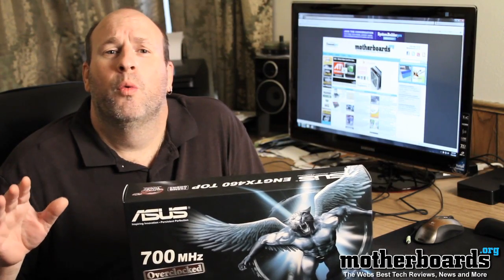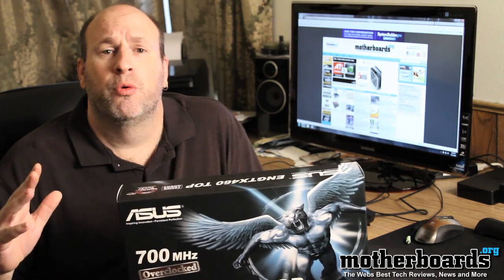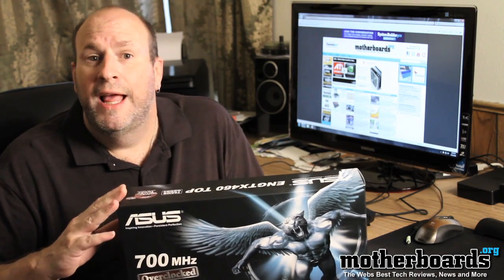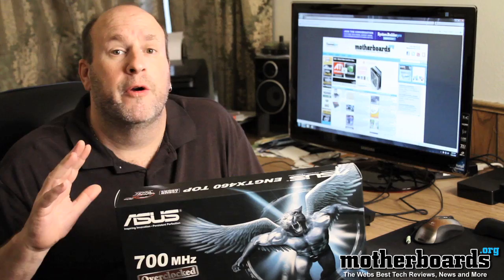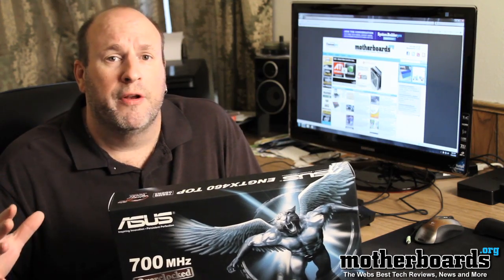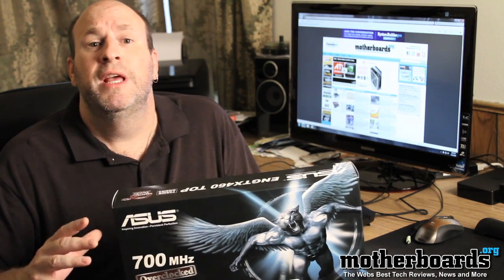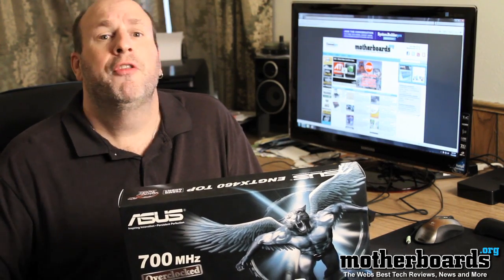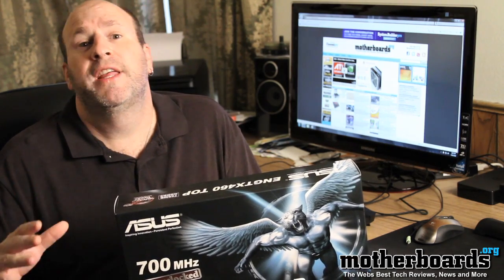ASUS ENGTX460 TOP / NVIDIA GeForce GTX 460 Review - Benchmarks & Conclusion